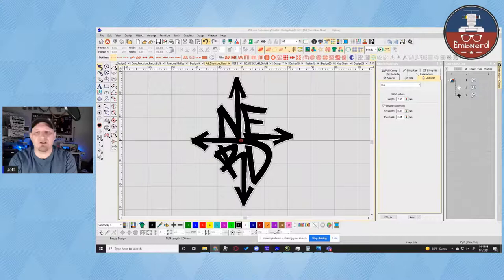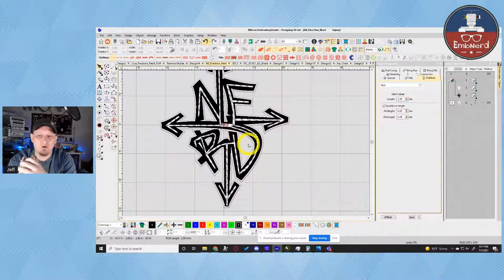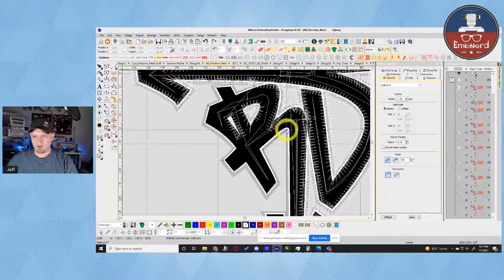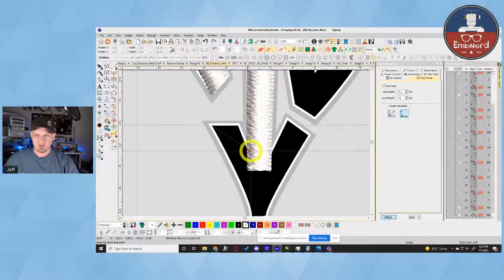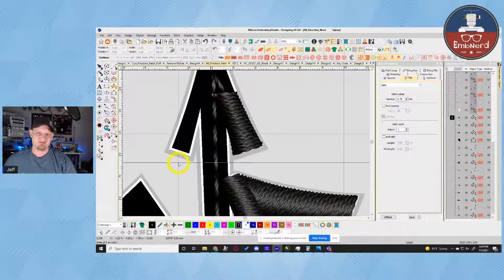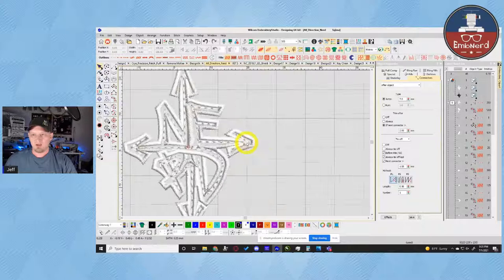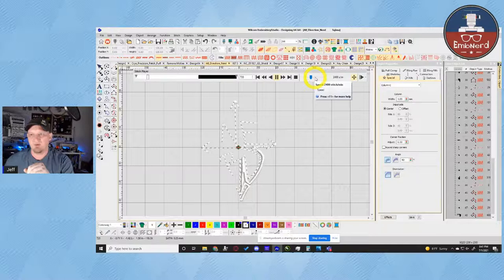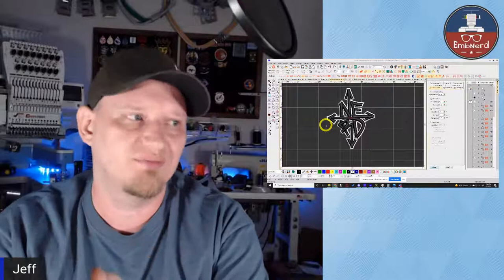The Needle Bar Ep.04 Digitizing911-Graffiti Nerd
Join Jeff as he breaks down and digitizes a Design submitted.